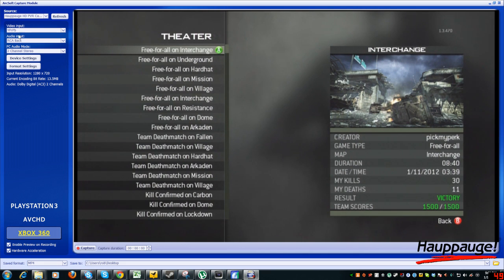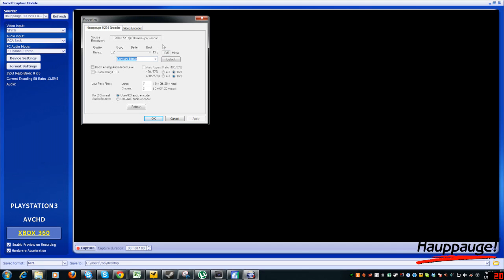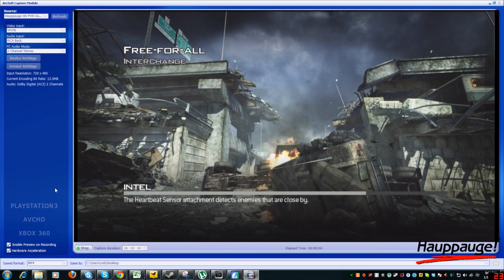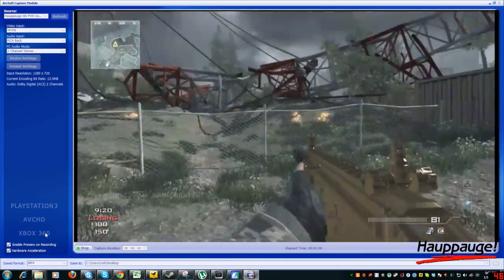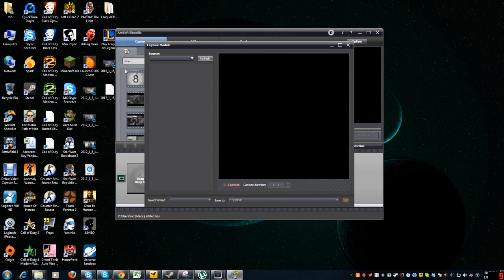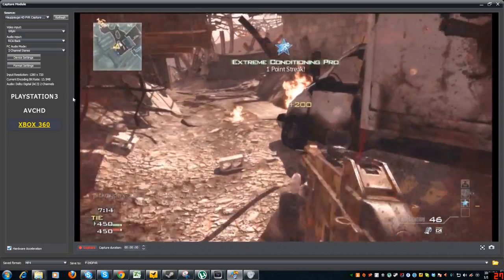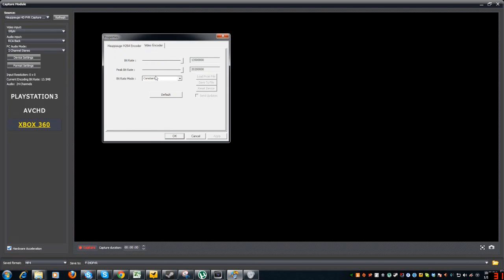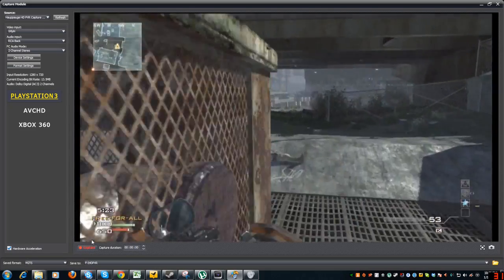HAUPPAUGE HDPVR CAPTURE AND EDIT TUTORIAL - PICKMYPERK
Rob from the PickMyPerk series takes a few minutes to help you get your videos looking as nice as possible..

MW3
Modern Warfare3
Call of Duty
Modern Wafare
ACR Gameplay
Predator Missile
Kill Confirmed
Lockdown
Hauppauge
HDPVR
Gaming Edition